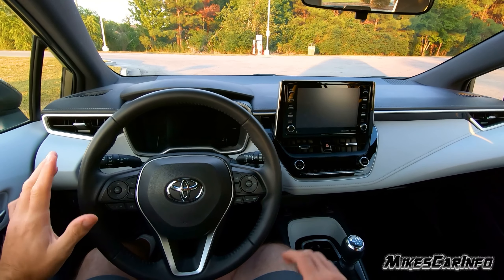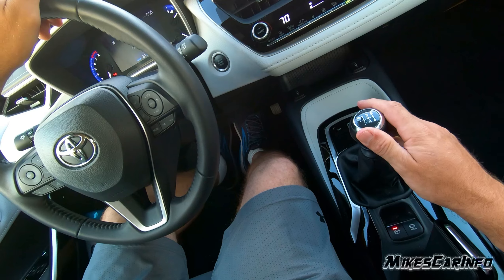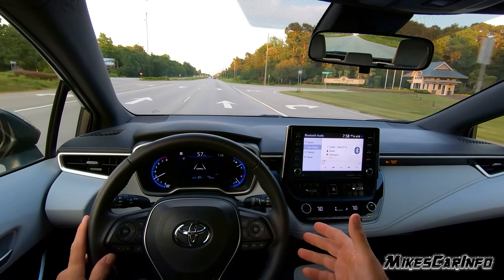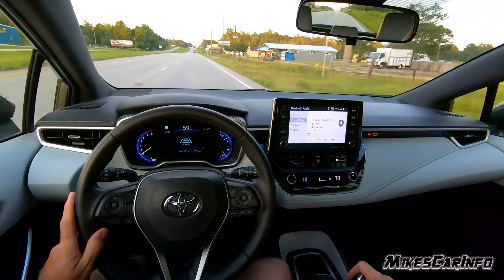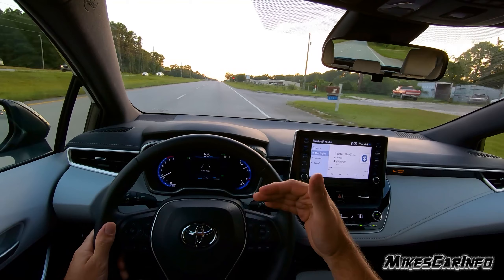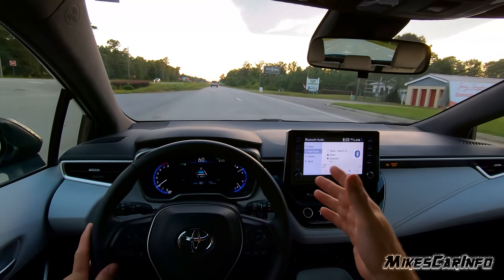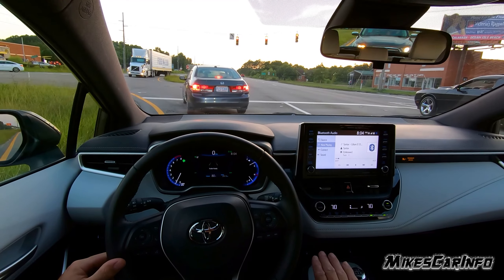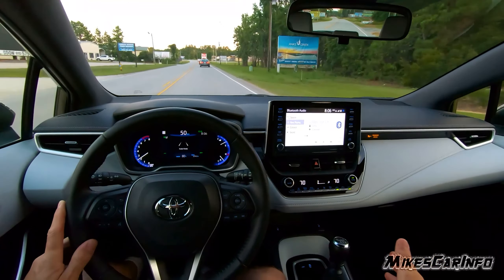👉 New Toyota Corolla Hatchback Manual - Test Drive Experience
Thoroughly Experience this Vehicle at Your Convenience.

CC Music There are several reasons why it is important to test drive a vehicle before buying it

Comfort: A test drive allows you to get a feel for the comfort and ergonomics of the vehicle. You can see how the seats feel, how easy it is to reach the controls, and how well the vehicle handles on the road.

Performance: A test drive allows you to evaluate the performance of the vehicle. You can see how it accelerates, how it handles turns, and how it feels on the highway.

Visibility: A test drive allows you to check the visibility from the driver's seat. You can see how well you can see out of the front, sides, and rear of the vehicle.

Features: A test drive allows you to try out the features of the vehicle, such as the audio system, navigation system, and other electronics.

Peace of mind: A test drive allows you to make sure that the vehicle is the right fit for you before you commit to buying it. This can give you peace of mind and help you feel more confident in your decision.

Overall, a test drive is an important step in the process of buying a vehicle, as it allows you to evaluate the comfort, performance, visibility, features, and overall suitability of the vehicle. Music by Karl Casey